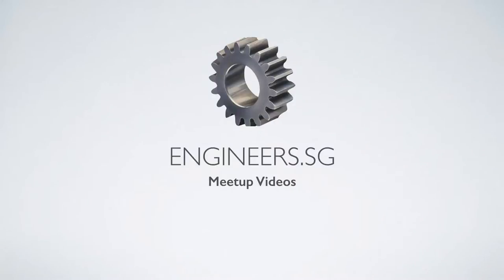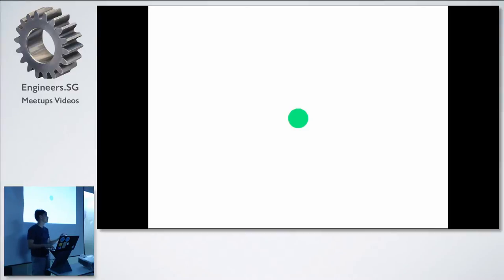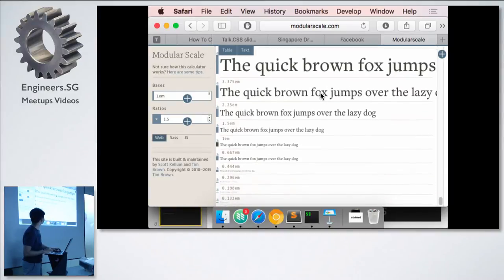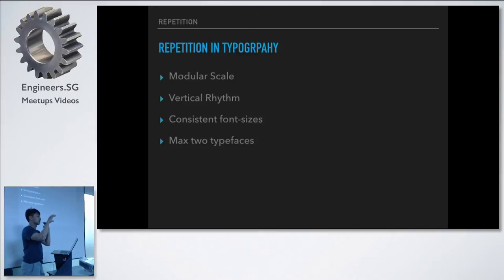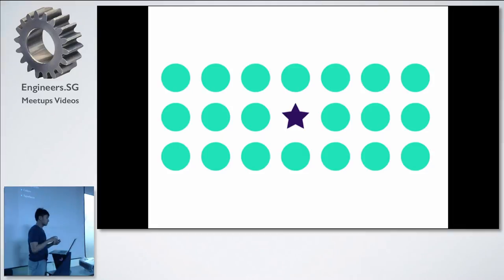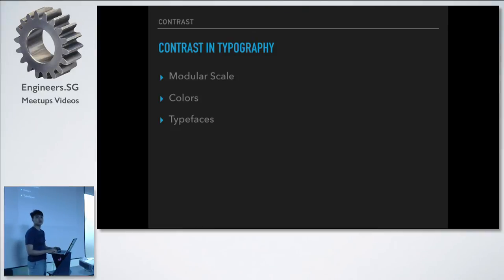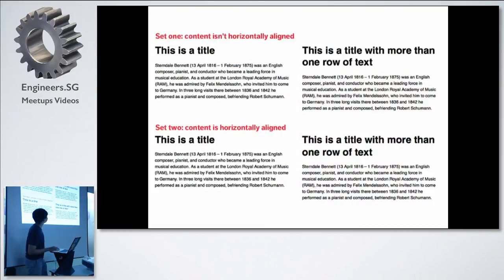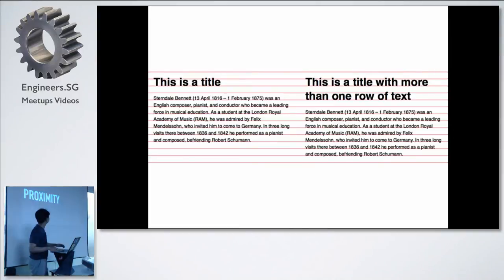Design Principles and Typography - Talk.CSS #14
Speaker: Zell Liew